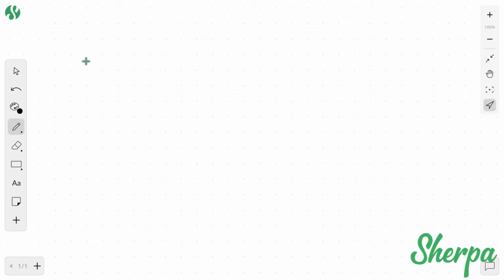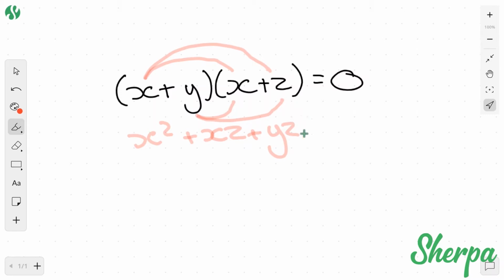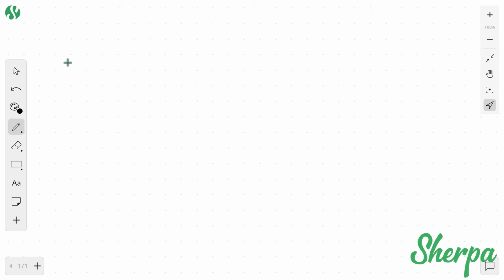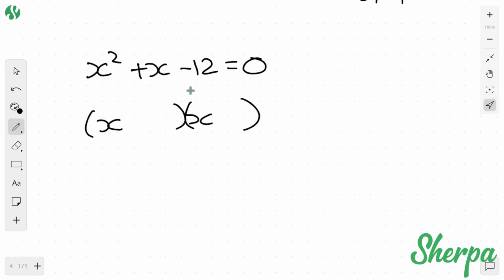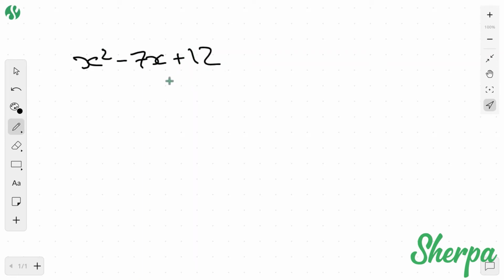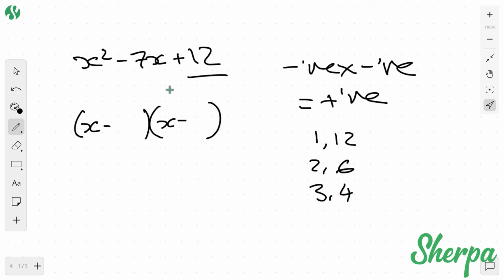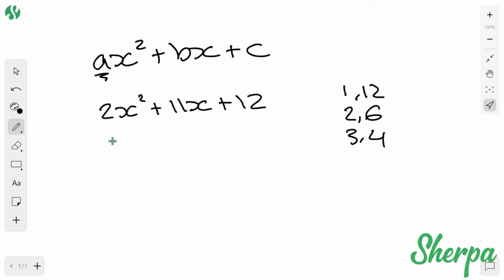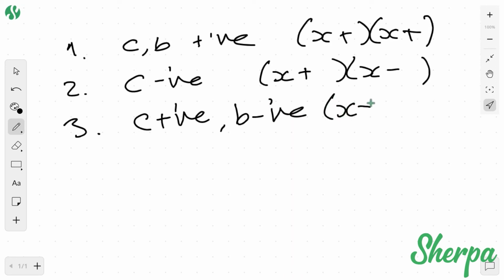Factorising Quadratics in under 9 minutes (GCSE Maths)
Learn GCSE Maths -  Factorisation in under 9 minutes using the Sherpa online classroom!

If you're looking for some extra maths help, you can find a qualified, professional online tutor through Sherpa.

This video covers the method for factorising quadratic equations (expressions) quickly and easily.

A quadratic expression is on that takes the form of: ax^2 + bx + c = 0. The goal of factorisation is to end up with an expression represented as: (x + d) (x + e) = 0 where both d and e are new numbers. When multiplied back out the result will return to the original quadratic expression.

Don't be scared when you see x^2 this just means x to the power of 2 or x squared.

(x + d) x (x + e)   =    x^2 + xe + xd + de    =    ax^2 + bx + c

Therefore: de = c and xe + xd = b

As both b and c are positive then we know the sign in both brackets is going to be '+'.

Now we need to find factors of 12 (c) that add up to 7 (b).

12 = 12 * 1
12 = 6 * 2
12 = 4 * 3

4 + 3 = 7 therefore that is what we will use.

Lets test it out by going in reverse:

(x + 4) x (x + 3) = x^2 + 3x + 4x + 12

Great! We factorised our quadratic equation and proved it!